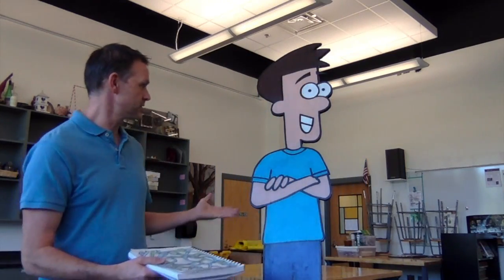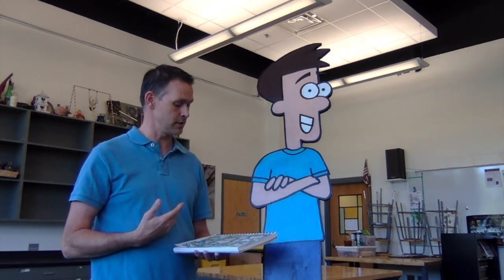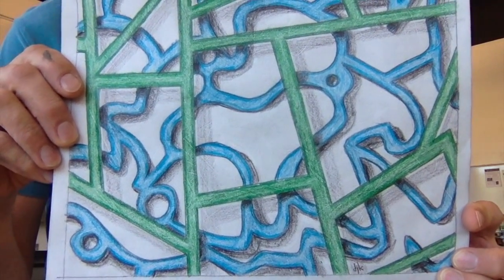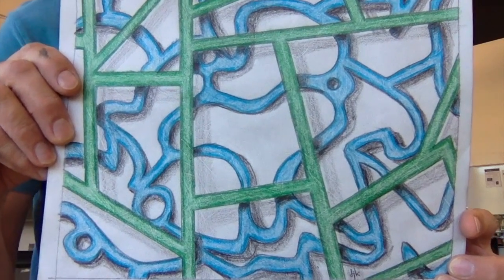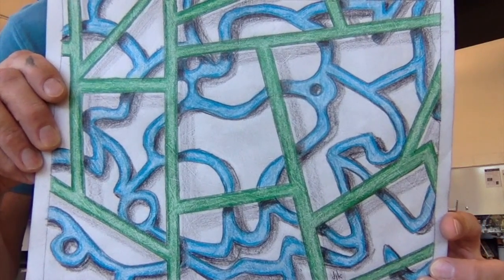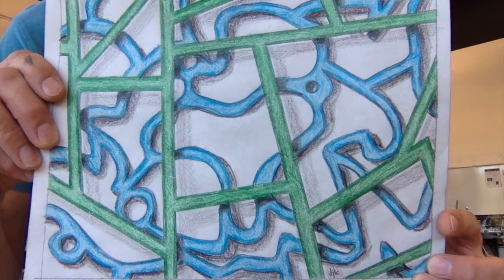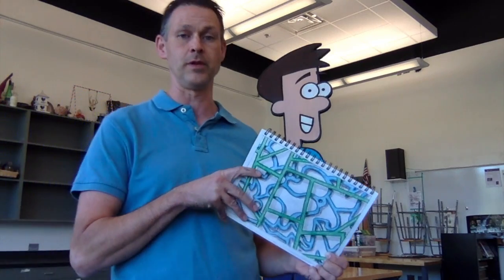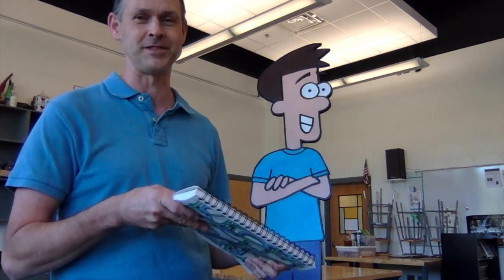Project 2 by Mr. Kuehl - intro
Mr. Kuehl and good friend Arthur Edward have a project for you!